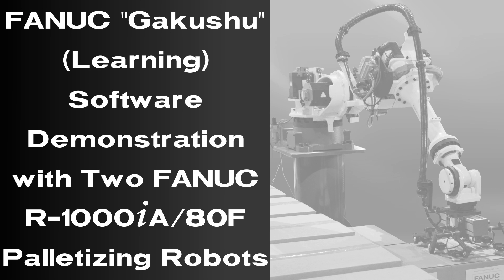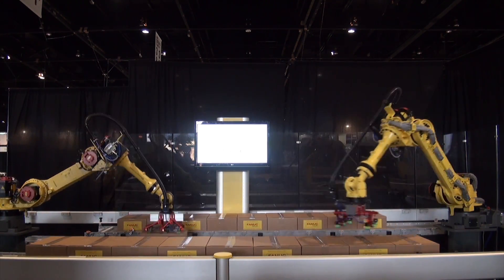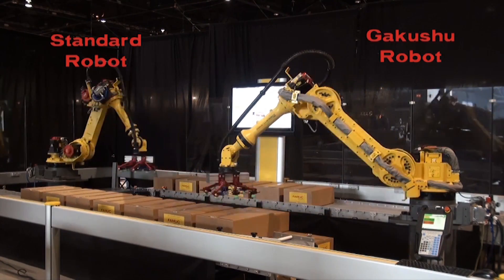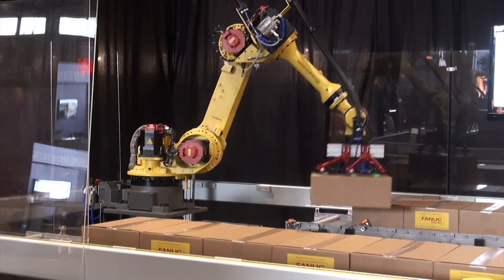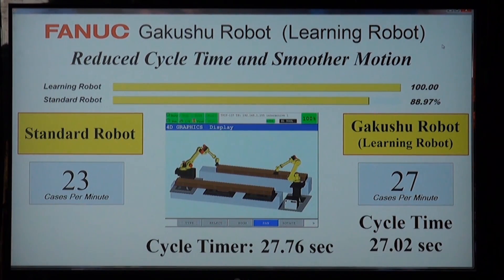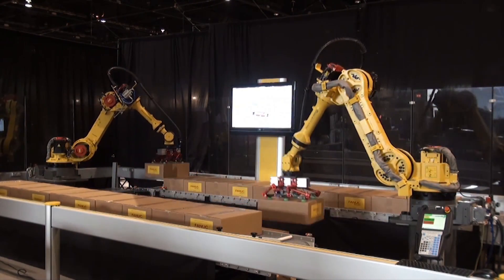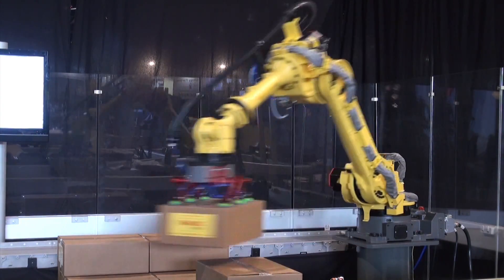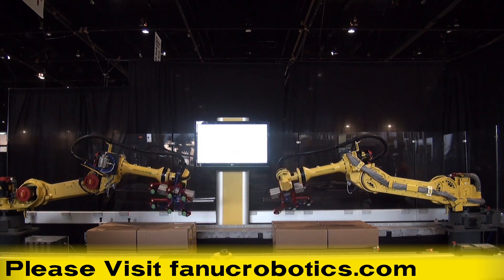Improve Robot Cycle Time -- FANUC's Patented "Learning" Software in a Robotic Palletizing Operation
FANUC's patented Gakushu or "learning" software feature is used in this demonstration to show how FANUC continues to provide manufacturers with the latest in robotic software innovations for improving speed, efficiency and production in their automated systems.

This video features two FANUC R-1000iA/80F robots in a palletizing operation. The robot in the foreground has been equipped with FANUC's learning software feature, while the robot in the background is not. The robots start palletizing and depalletizing boxes at the same time. However, as you can see, the robot equipped with the FANUC Gakushu learning software performs at a higher speed than the robot not equipped with the learning software. The learning robot's advantage comes through learning the characteristics of its programmed path and then speeding it up while maintaining that path and smoothing its motion. Motion cycle time can be reduced up to 15% with the added benefit of overall smoother motion. In this run the learning robot's cycle time is improved 13.7% compared to the standard robot, equating to 240 more cases per hour.

The Gakushu Learning function is ideal for manufacturers looking to increase production. Whether looking to eliminate a system bottleneck or increase overall line rate, the Gakushu Learning Robot can help without large investments in capital equipment or the need for expert programmers. The repeatability and short cycle times provided by this learning function maximizes the robot's efficiency for production, which is key to a successful automated system. To learn more about the FANUC's Gakushu Learning Robot, please